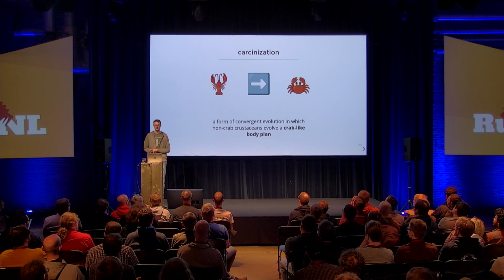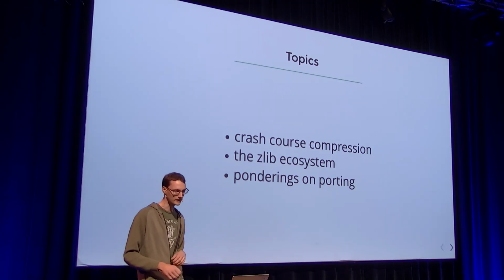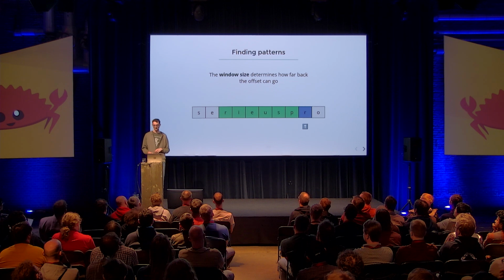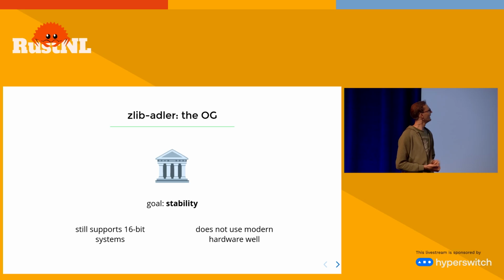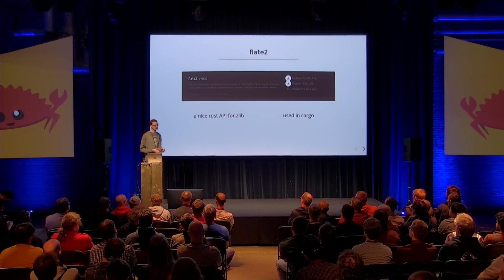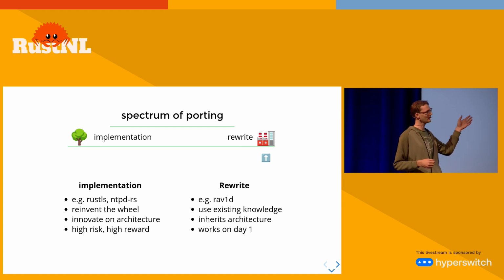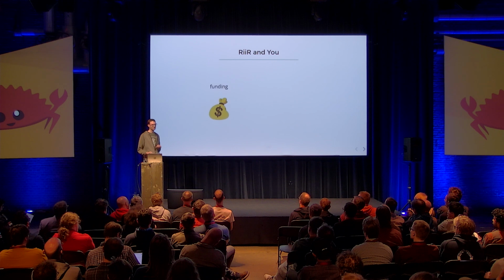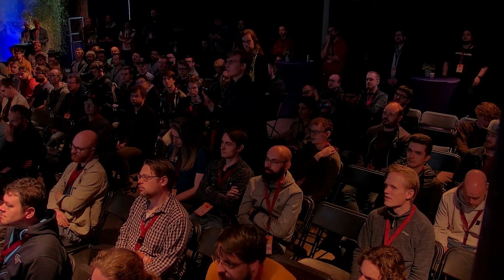Compression Carcinized: Implementing zlib in Rust - Folkert de Vries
Data compression is used when loading almost anything on the web. This talk is about the implementation of zlib-rs. We'll explore how compression works, how to convert a C project to rust, maintain its performance, and foster adoption.

This talk was given at RustNL 2024, in Delft, The Netherlands.